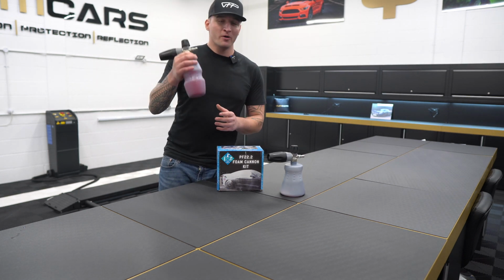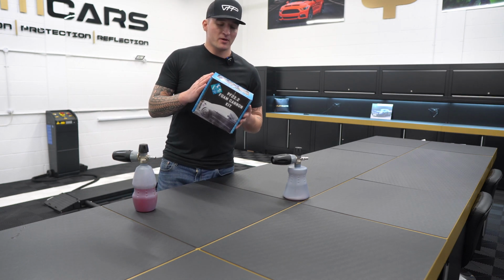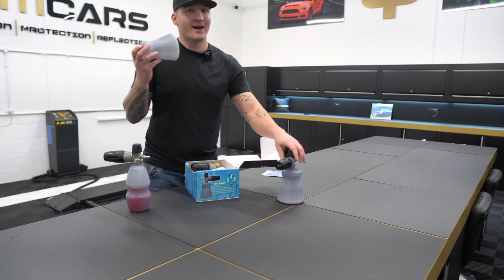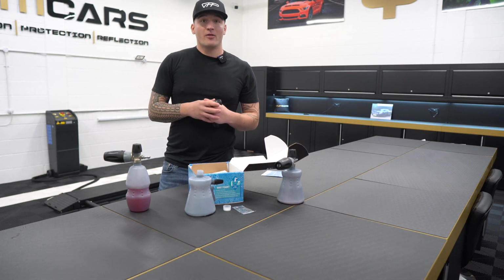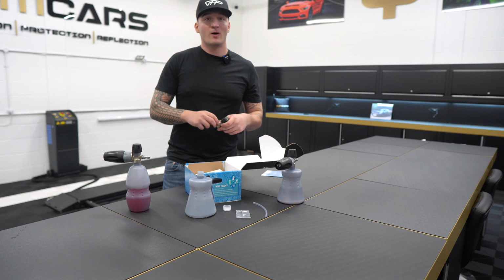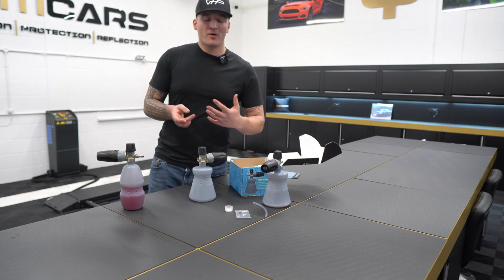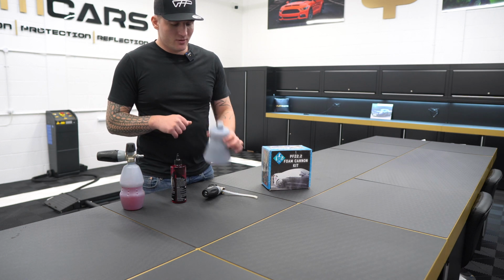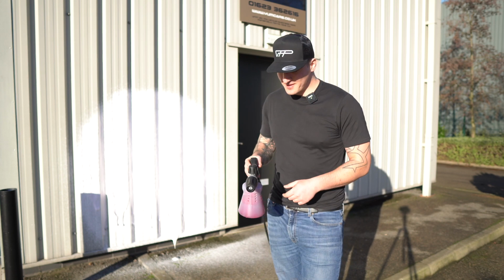MTM PF22.2 LAUNCH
Finally the most anticipated foam cannon on the planet has hit the UK. We are proud to be launching the MTM PF22.2 and we hope you enjoy the experience just as much as we do!